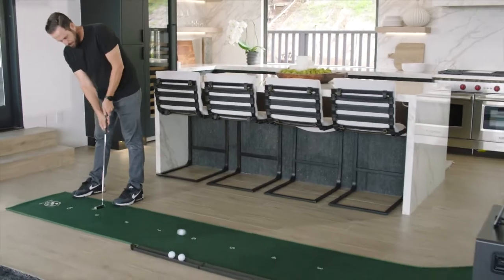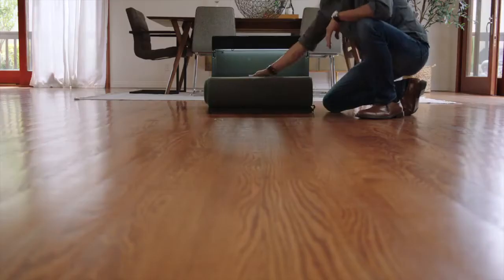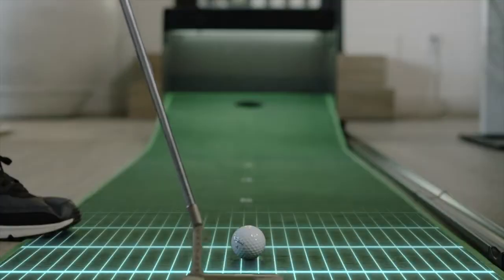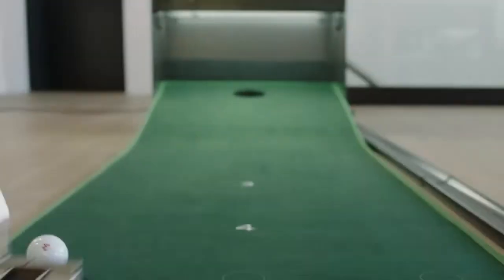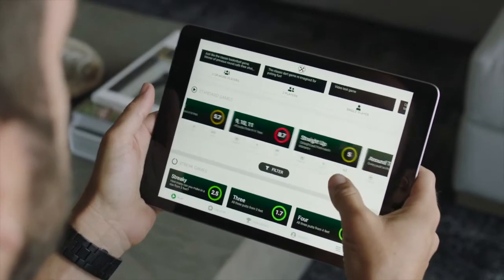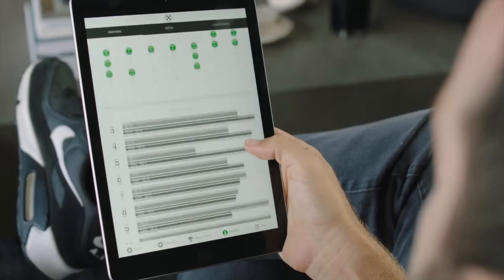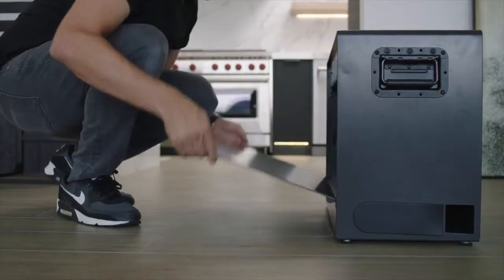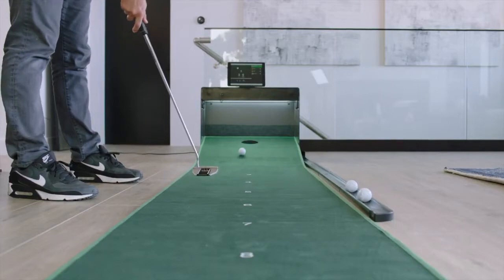Puttr - The Smartest Indoor Golf Putting Green While in a Pandemic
PUTTR is the world’s first app-enabled smart putting green that allows golfers to connect and compete while providing next-gen stats and a course-like golf putting experience. Through gamifying putting practice, PUTTR will make any golfer a better putter, and they will actually enjoy themselves having fun doing it!

Use Puttr- the best smart companion application at home to view your statistics and a course like putting experience by gamifying your putting practice to help your indoor enjoyment while building your skills. This is affordable and a smart way while using Puttr at home.

 PUTTR is unlike any other mini putting green on the market because of its integrated computer vision technology through the green’s connected camera. The computer vision technology allows the putting green to provide smart feedback on their swing and offer advice on how you can improve your putting while useing the smart app.